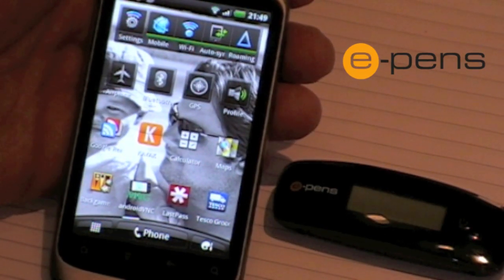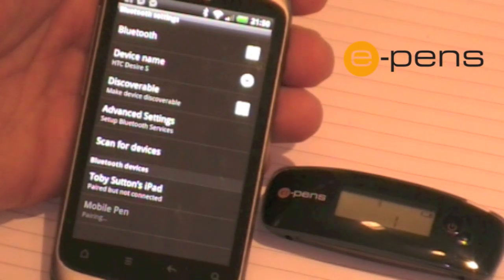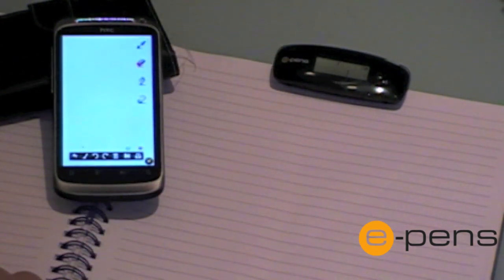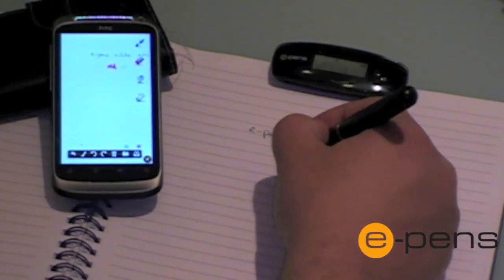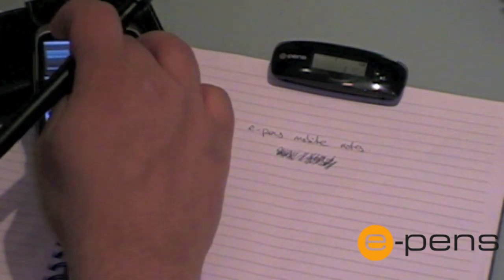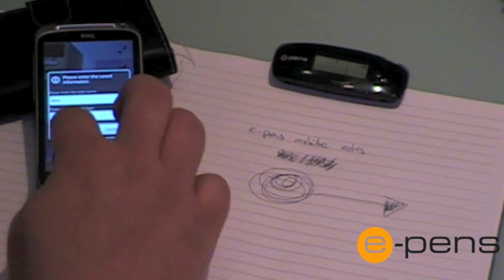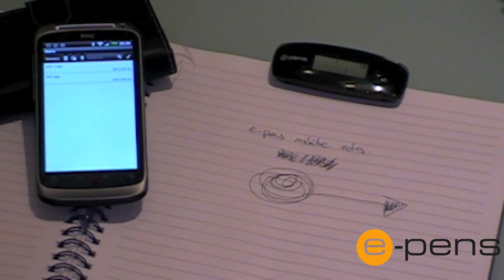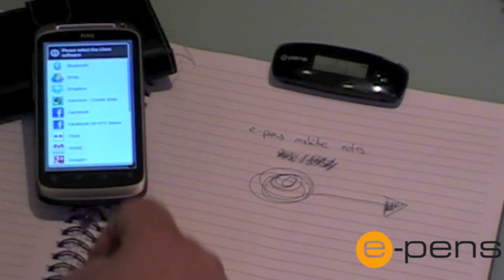mobile notes pro to android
A demonstration of using the e-pens mobile notes pro with the iNote application on an Android device.